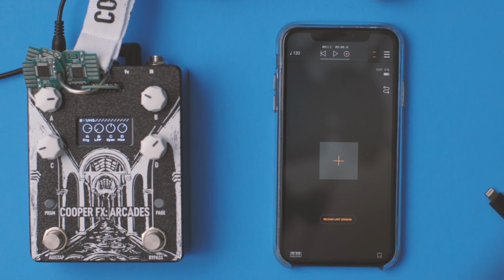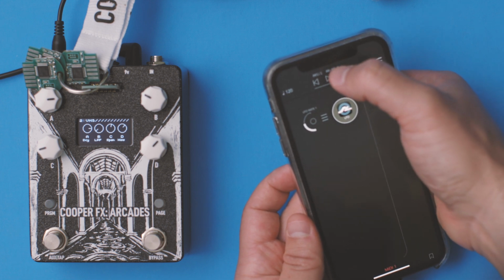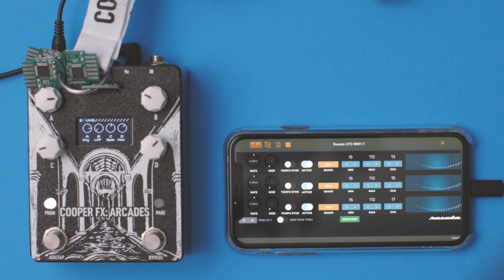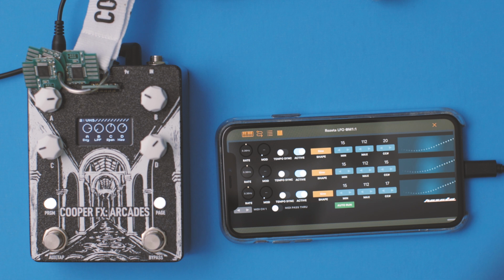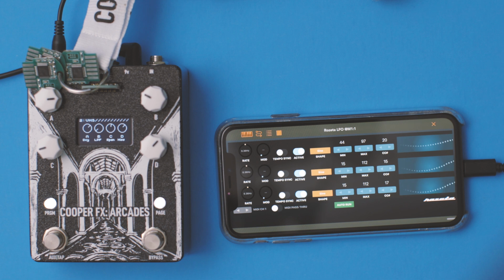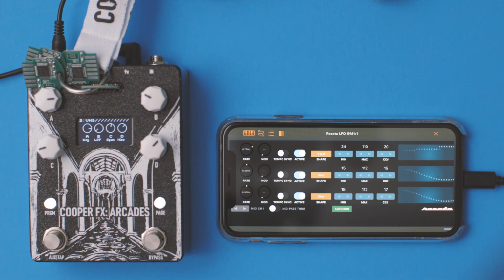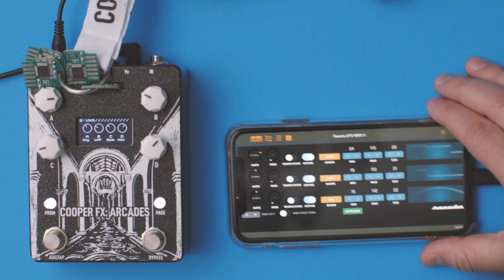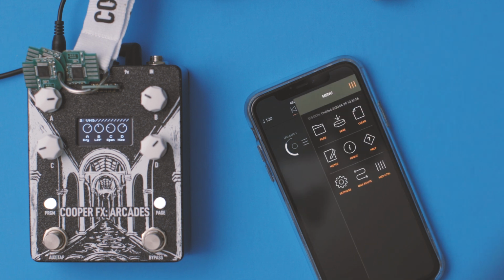Guitar Pedal Midi Tutorial: How To Control Pedals With Phones/Tablets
In this video, I briefly detail quick and dirty approach to sending midi LFO's from a phone to a guitar pedal. This lets you control all kinds of parameters in real time, and can inject some randomness and creativity into your sound.